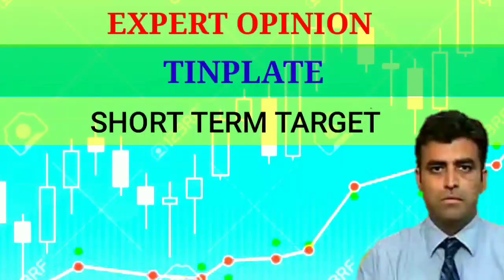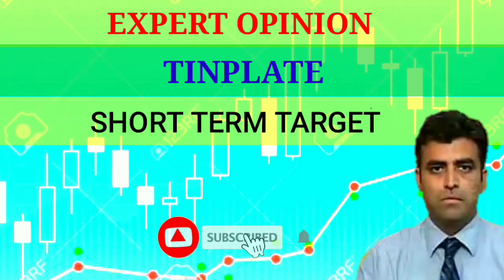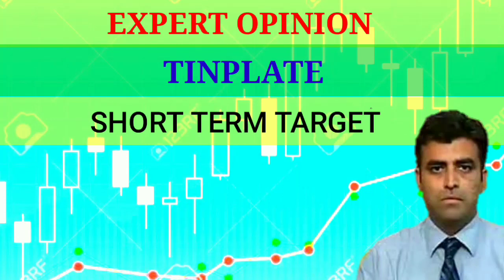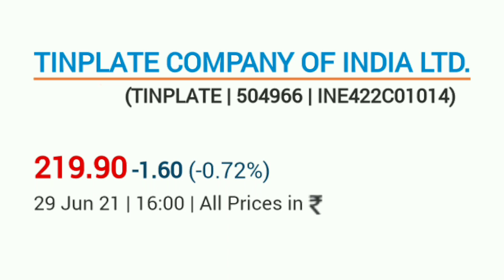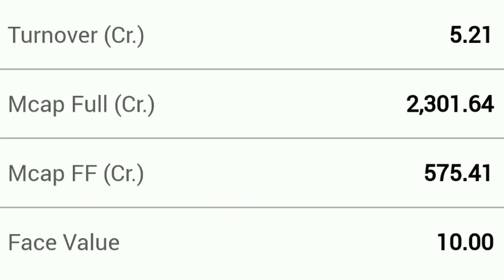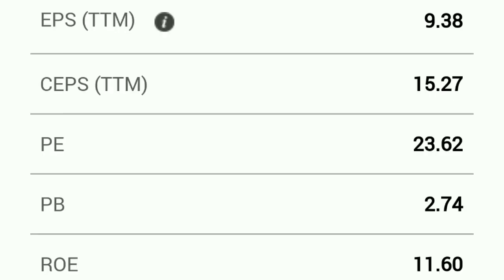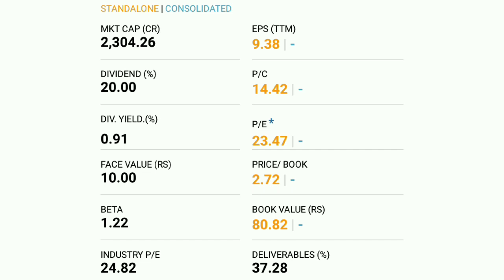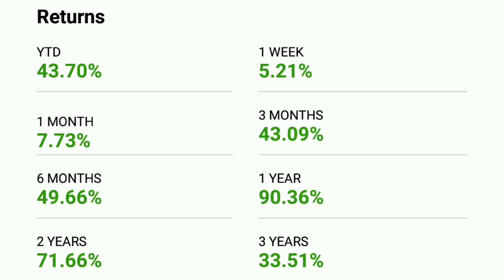TINPLATE | TINPLATE LIMITED | TINPLATE SHARE | EXPERT OPENION ON TINPLATE